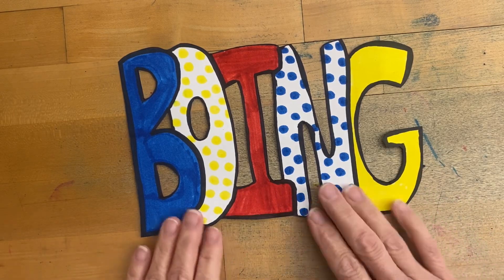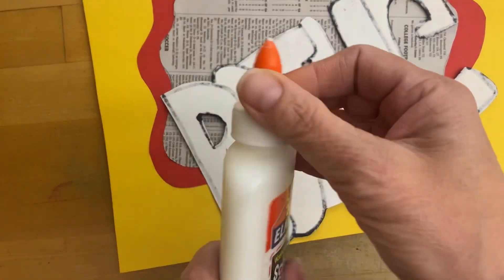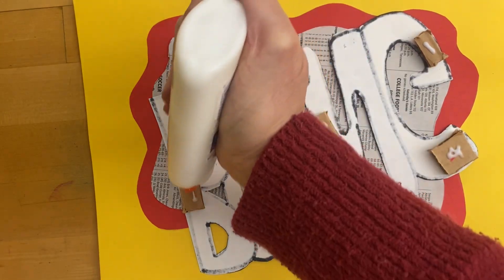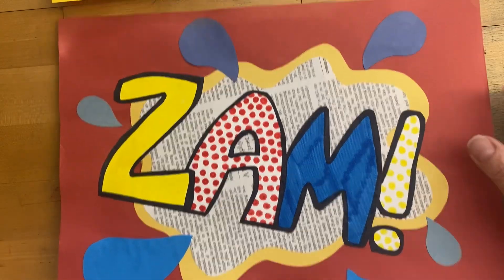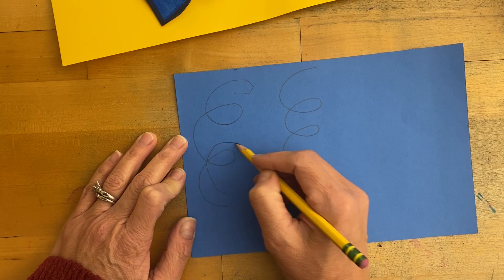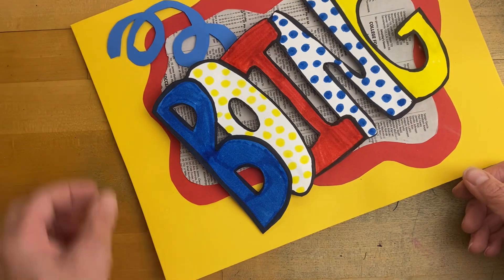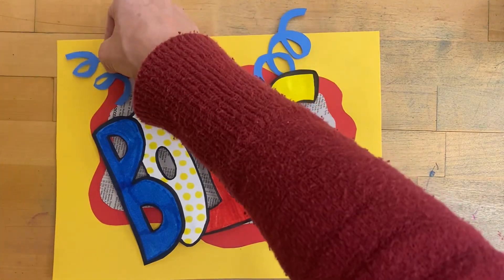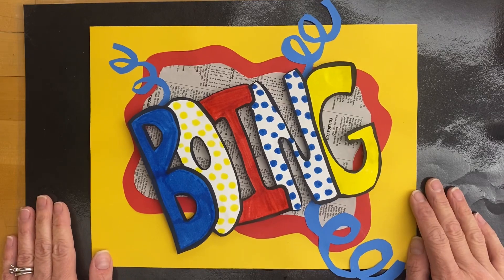Pop Art Word: step 3